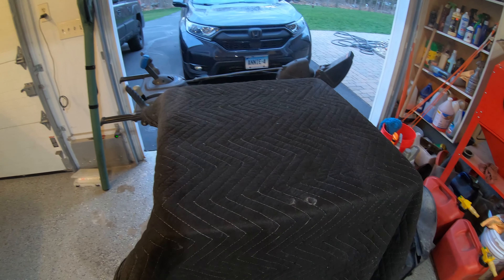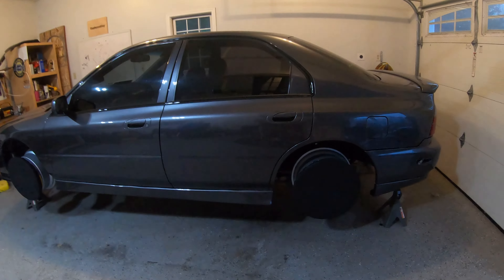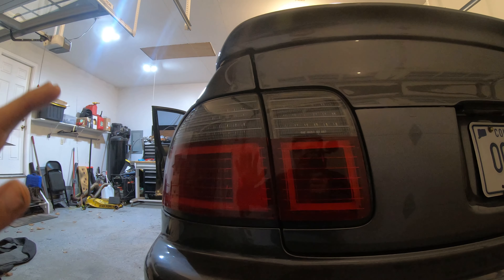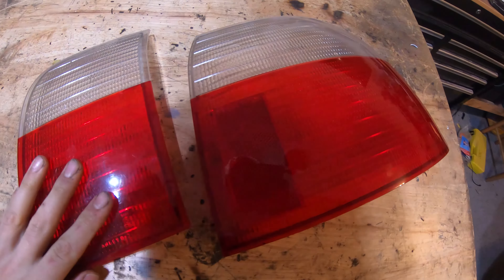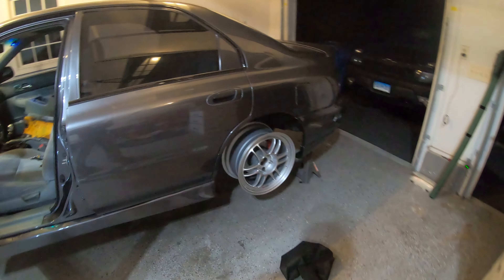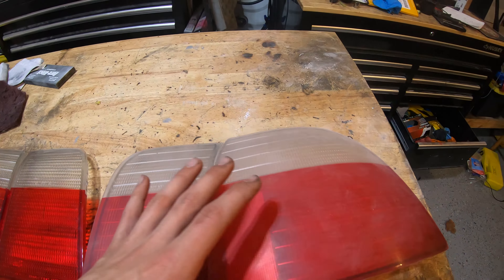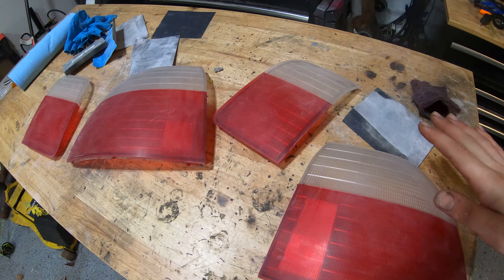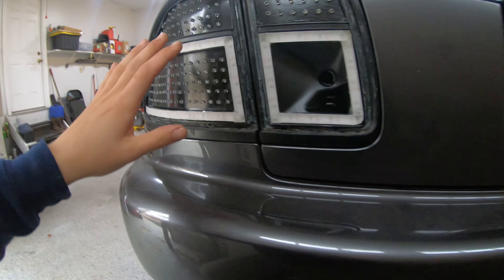CD5 Wheel Reveal and Tail Light Progress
Finally got my wheels in guys! So pumped and I hope you all are too.
You'll have to wait until the next video to see them all mounted.